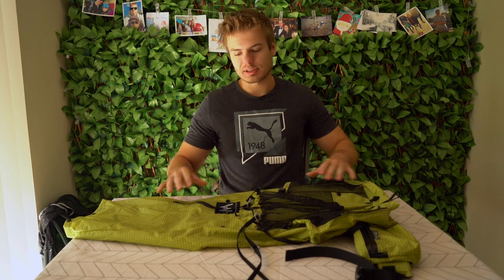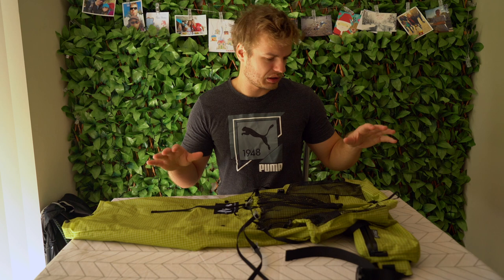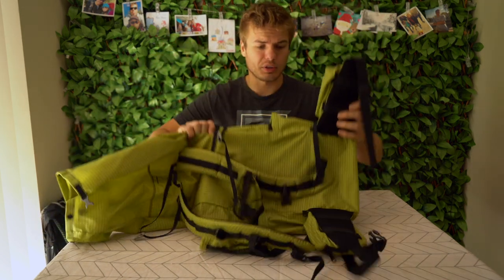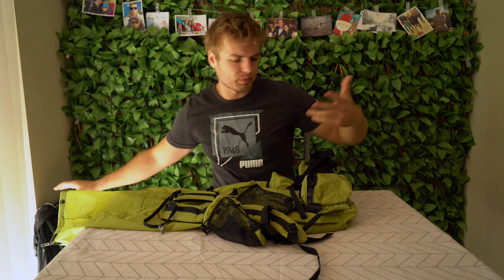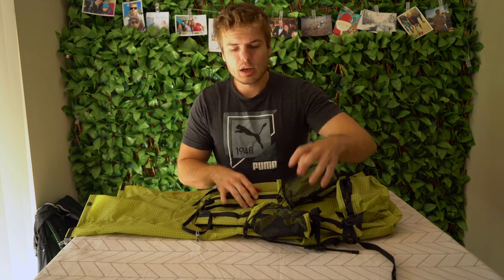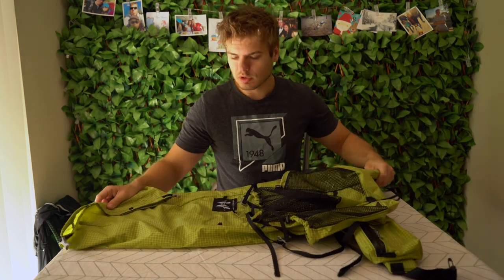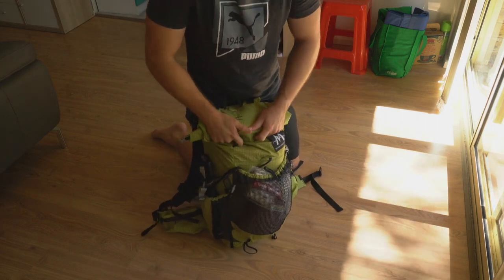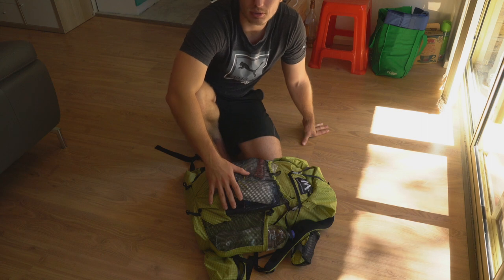MLD Burn 38L frameless pack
Been a bit of a wait but here it is, the new pack is finally here